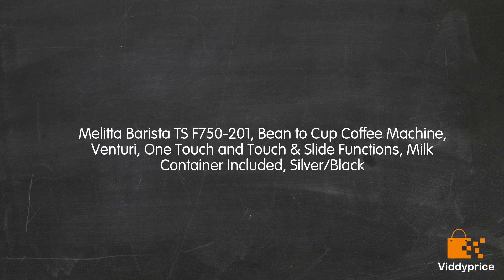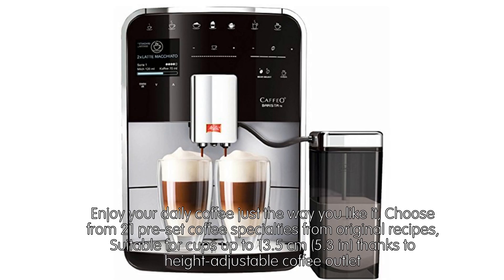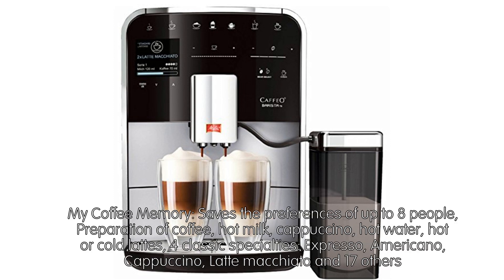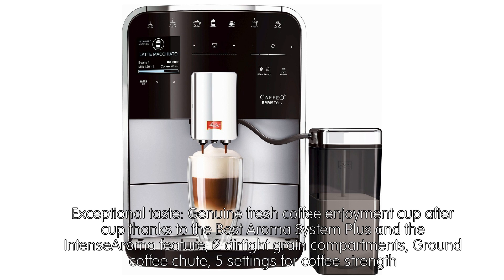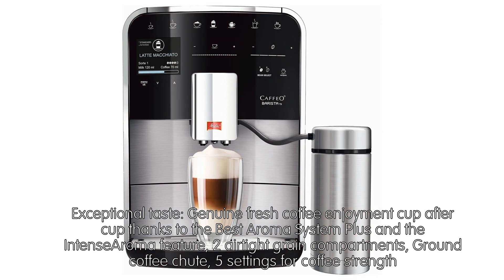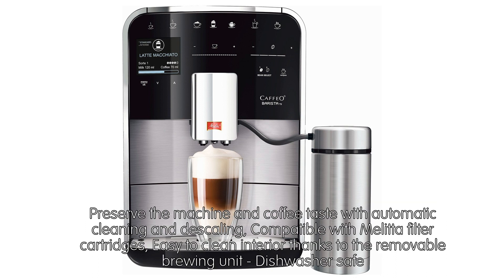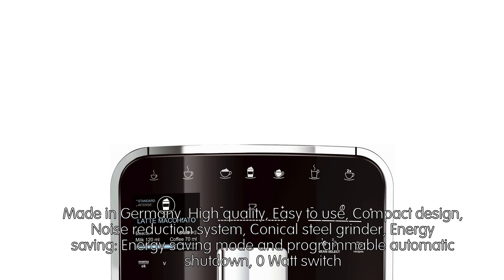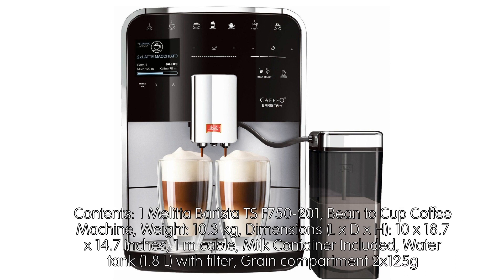Review Melitta Barista TS F750-201, Bean to Cup Coffee Machine, Venturi, One [2019]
Enjoy your daily coffee just the way you like it, Choose from 21 pre-set coffee specialties from original recipes, Suitable for cups up to 13.5 cm (5.3 in) thanks to height-adjustable coffee outlet

My Coffee Memory: Saves the preferences of up to 8 people, Preparation of coffee, hot milk, cappuccino, hot water, hot or cold lattes, 4 classic specialties: Expresso, Americano, Cappuccino, Latte macchiato and 17 others

Exceptional taste: Genuine fresh coffee enjoyment cup after cup thanks to the Best Aroma System Plus and the IntenseAroma feature, 2 airtight grain compartments, Ground coffee chute, 5 settings for coffee strength

Simple and intuitive, Customised coffee selection with Automatic Bean Select touch display: Select the amount of hot water, milk, foam and coffee, Select the amount of coffee (30 ml - 220 ml), Automated choice of grain type, Double-cup mode

Preserve the machine and coffee taste with automatic cleaning and descaling, Compatible with Melitta filter cartridges, Easy to clean interior thanks to the removable brewing unit - Dishwasher safe

Made in Germany, High quality, Easy to use, Compact design, Noise reduction system, Conical steel grinder, Energy saving: Energy saving mode and programmable automatic shutdown, 0 Watt switch

Contents: 1 Melitta Barista TS F750-201, Bean to Cup Coffee Machine, Weight: 10.3 kg, Dimensions (L x D x H): 10 x 18.7 x 14.7 inches, 1 m cable, Milk Container Included, Water tank (1.8 L) with filter, Grain compartment 2x125g